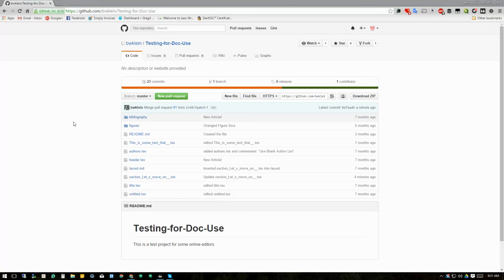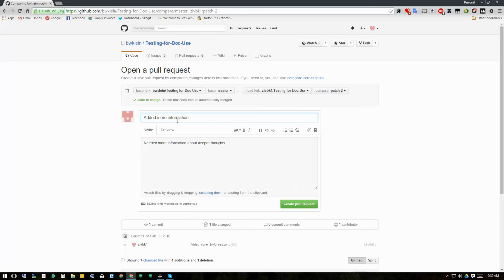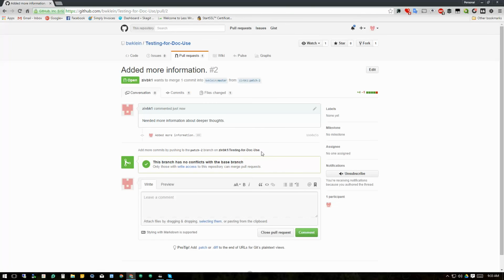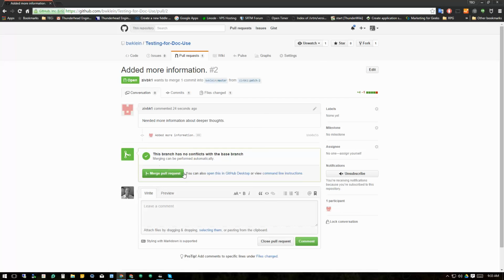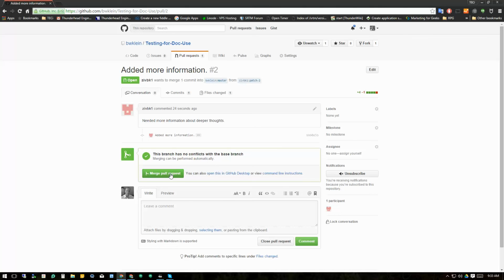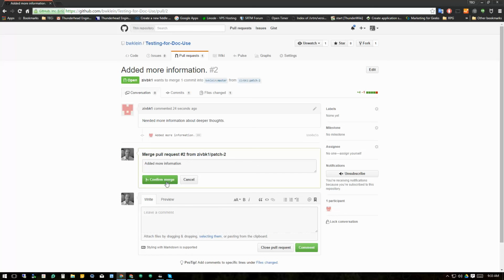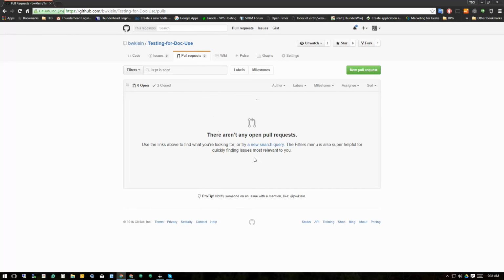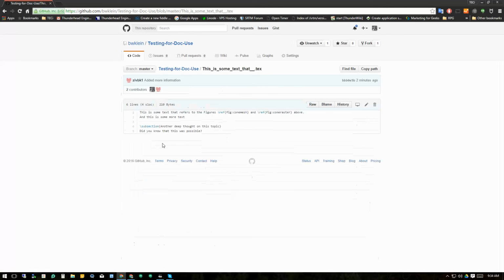How To Quickly Make Changes to FDS-SMV Manuals on GitHub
The open source nature of the FDS-SMV project make it ideal for any person anywhere to help improve the source code, manuals, etc..  This video shows that with the online tools built into GitHub this is a very simple process.

For more information about our products and services, please visit our